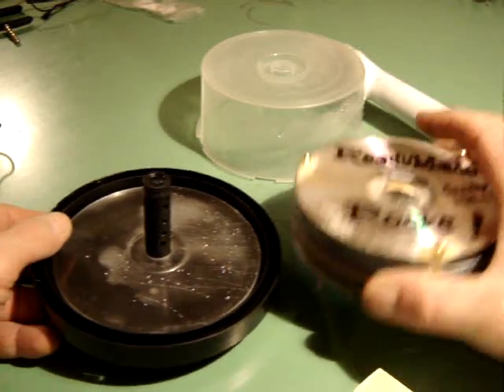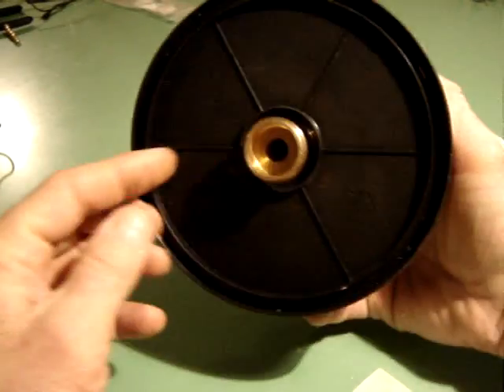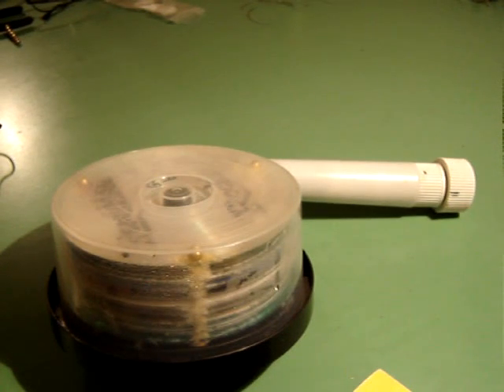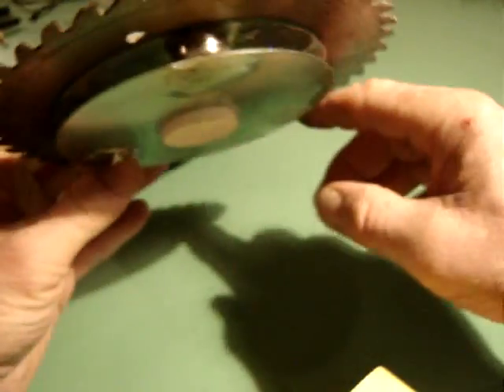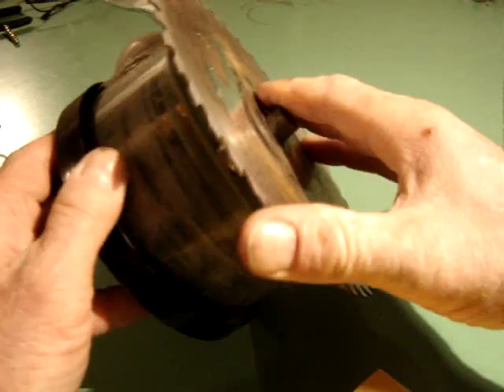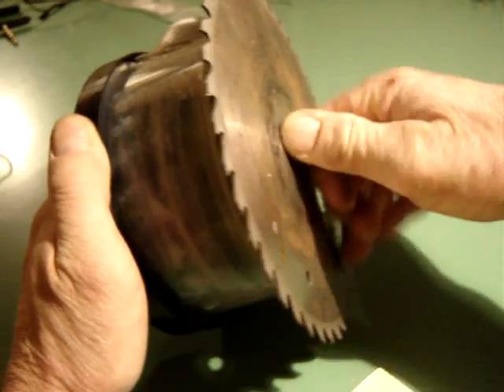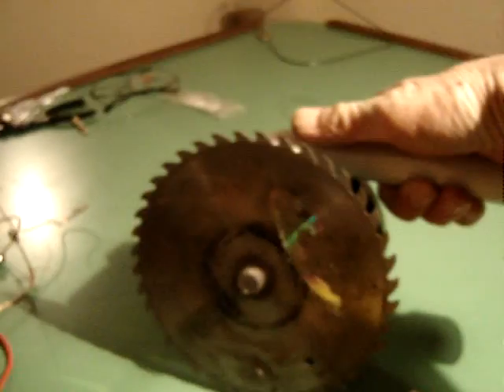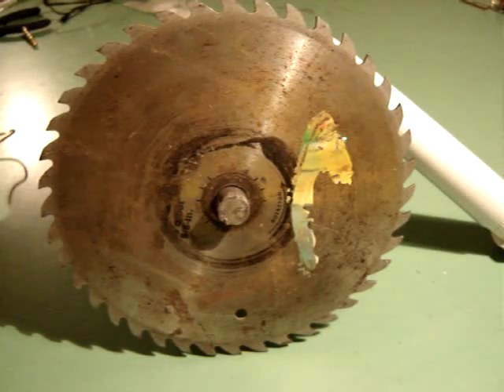Tesla CD Turbine with Skilsaw Magnetic Attachment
MrfixitRick describes the first funky prototype of a Tesla Turbine made with recycled CD's, CD Case, and neodymium magnets. This is a proof-of-concept, and later Mrfixitrick videos show it actually running.

This is a Tesla design disc turbine using the same principles of the Tesla Turbine developed and patented by Nikola Tesla over 100 years ago.

The magnets are my addition...

This video shows an innovative skillsaw blade attachment that magnetically clamps to the turbine cover and rotates with the turbine discs! Scary idea!